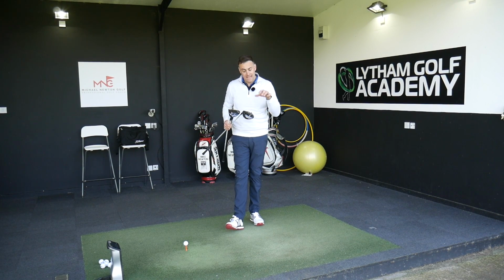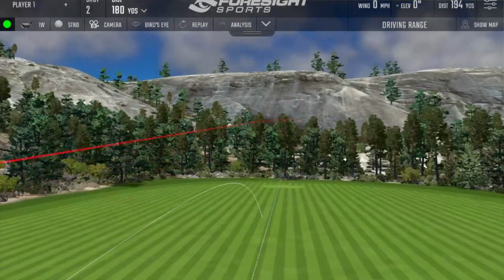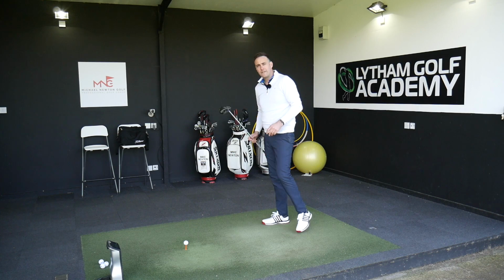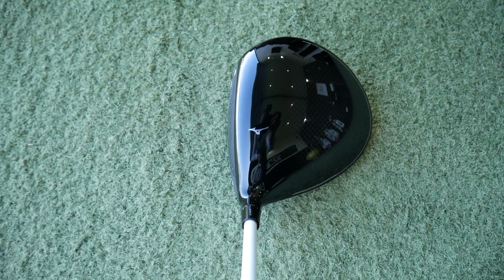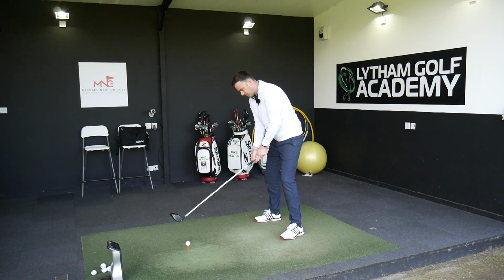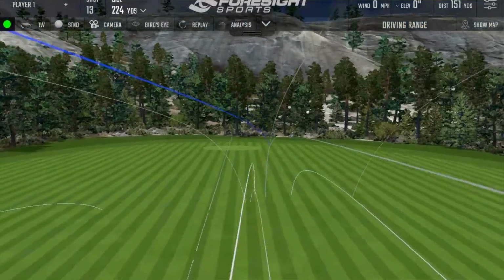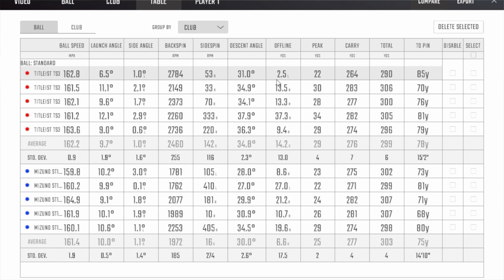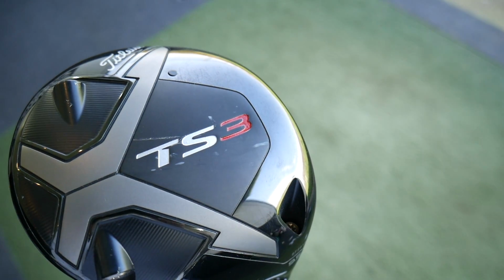Two Of The Best Looking Drivers - Titleist TS3 Driver VS Mizuno ST190G Driver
I compare probably the two best looking drivers of 2019. the Mizuno ST190G Driver going up against the Titleist TS3 Driver.